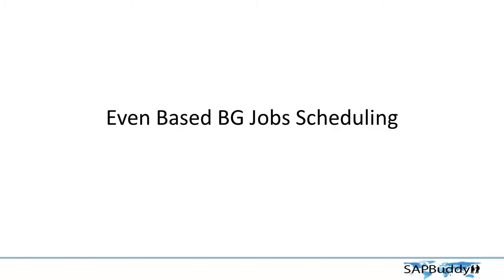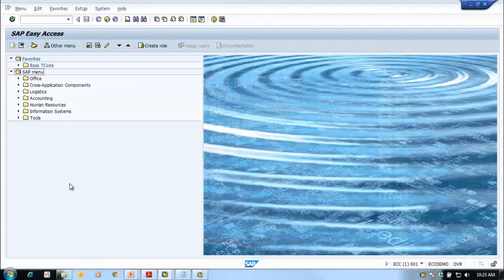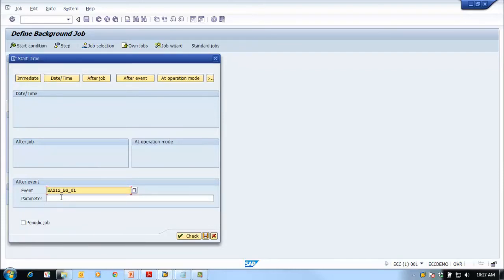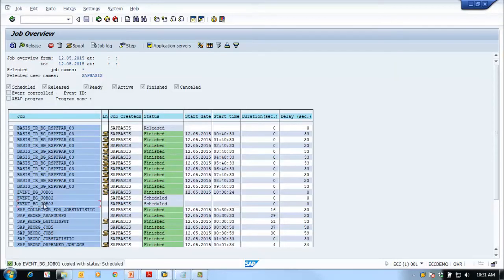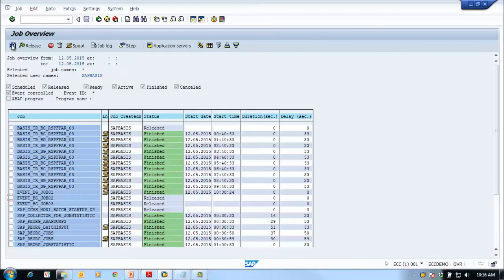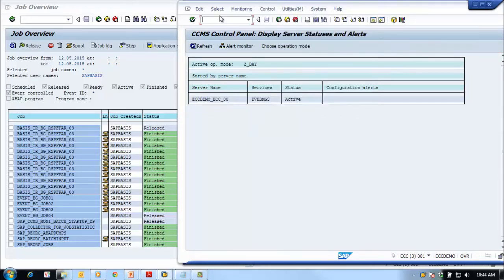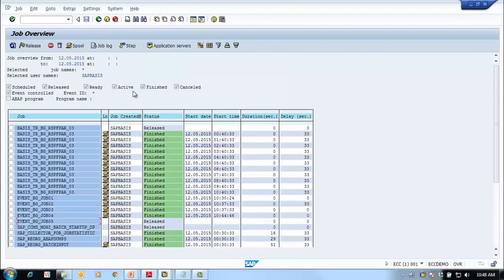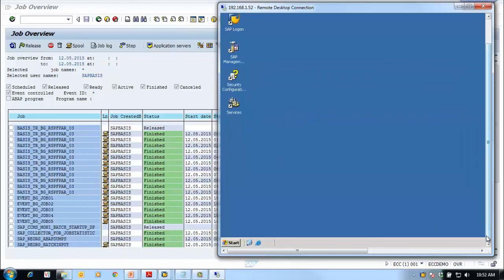SAP BASIS COURSE: Lec 31. Even based BG Jobs Scheduling.